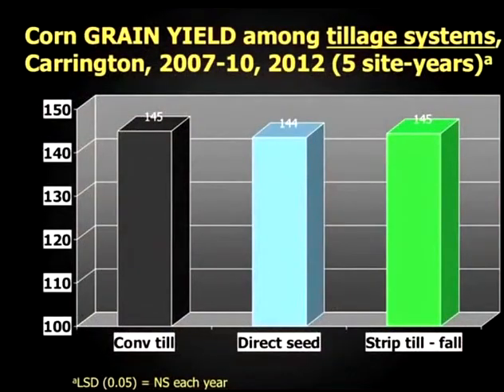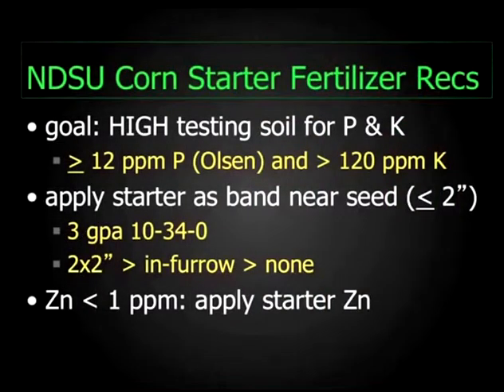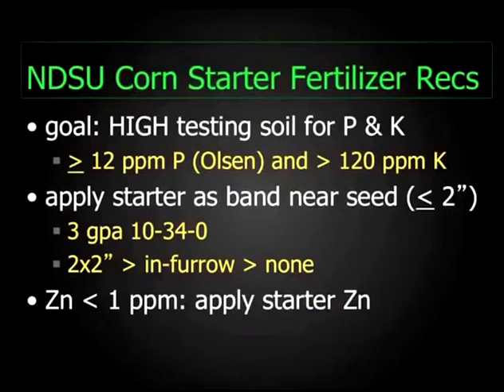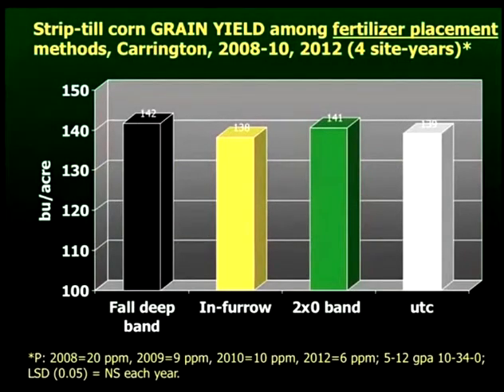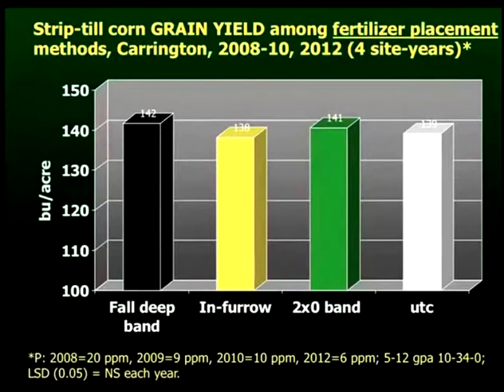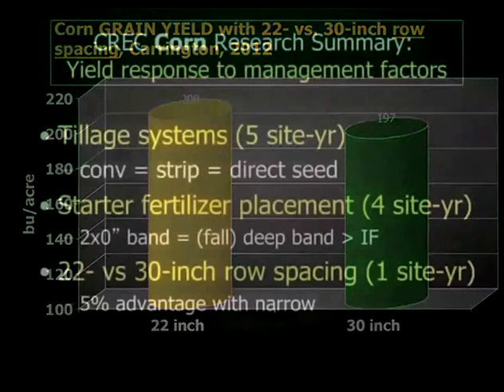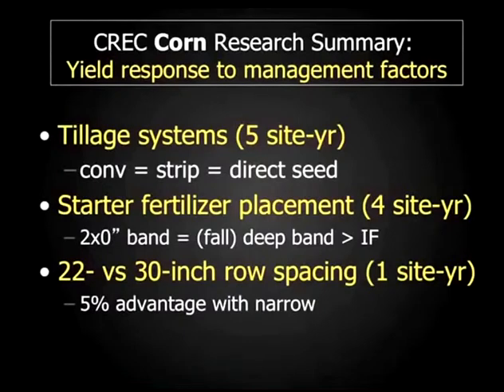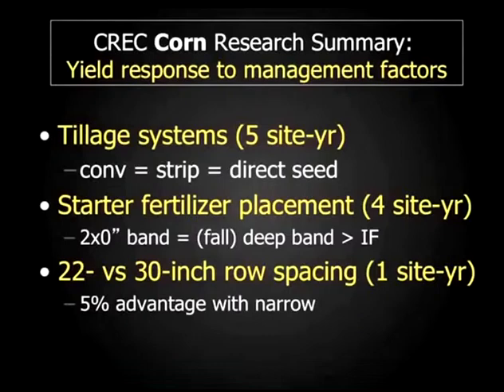Corn Response to Tillage Systems, Starter Fertilizer, and Row Spacing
Greg Endres, an Agronomist at the Carrington Research Extension Center, discusses corn response to tillage systems, starter fertilizer, and row spacing.